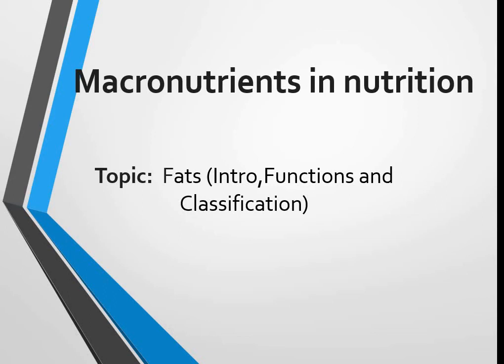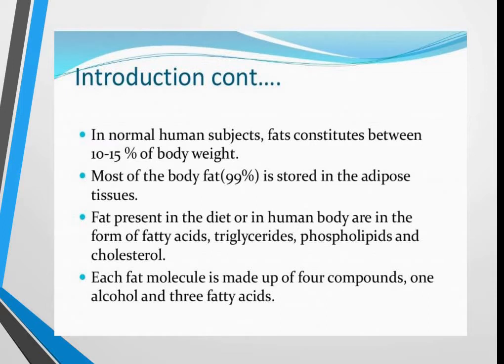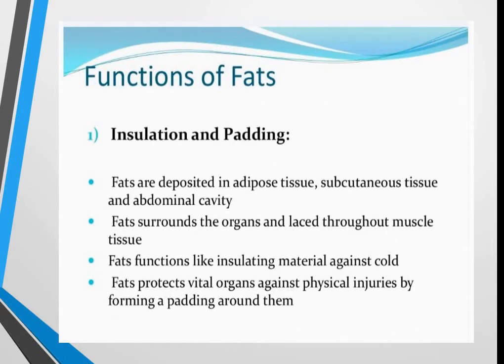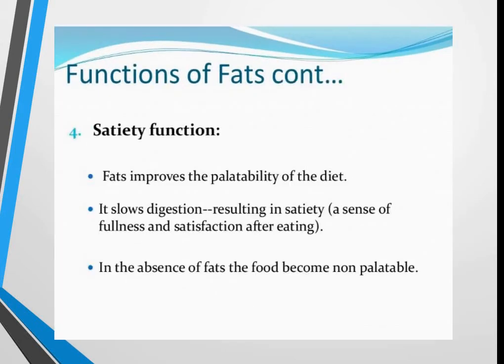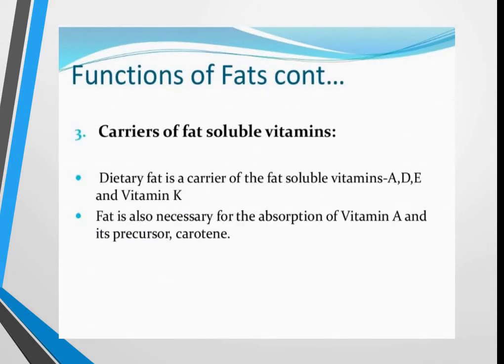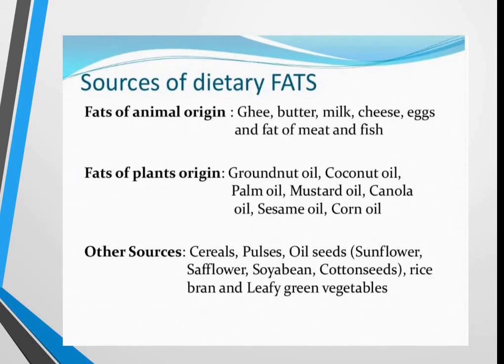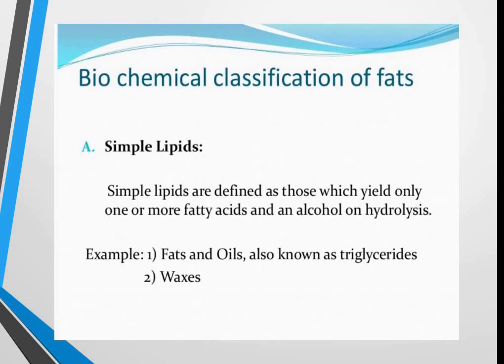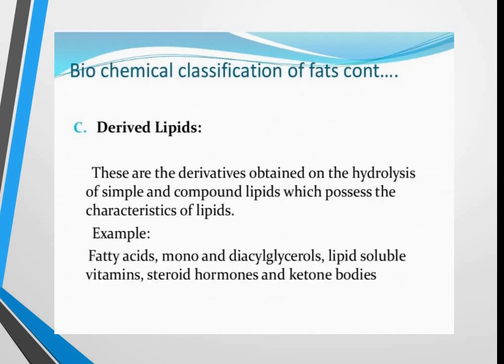Fats ! Introduction to fats , Functions , Sources of fats from diet and Classification of Fats